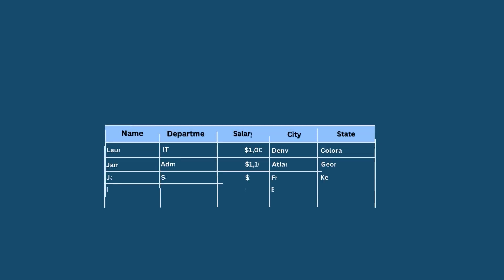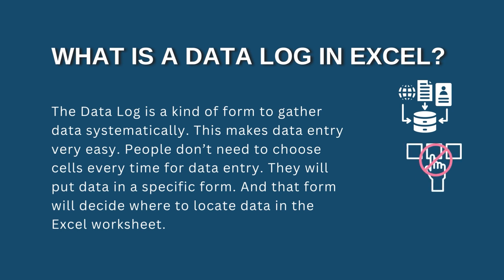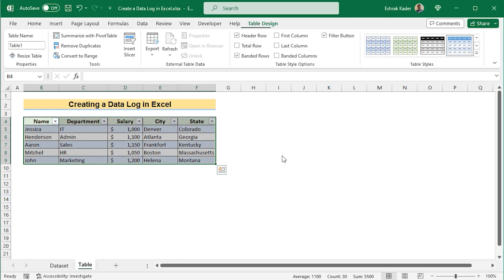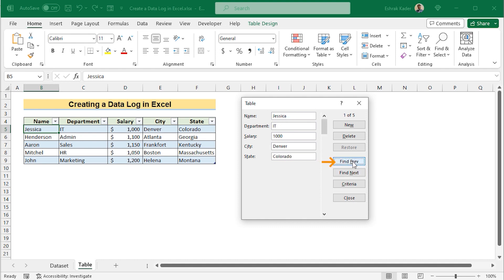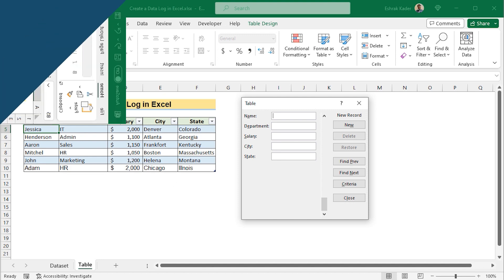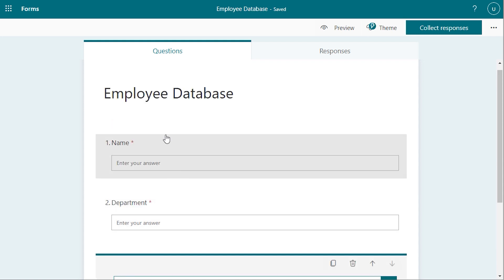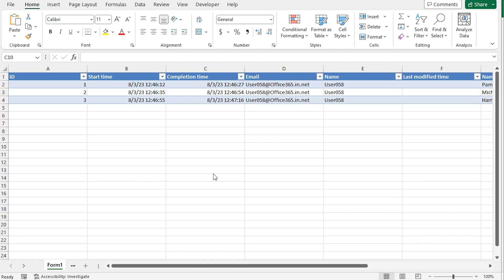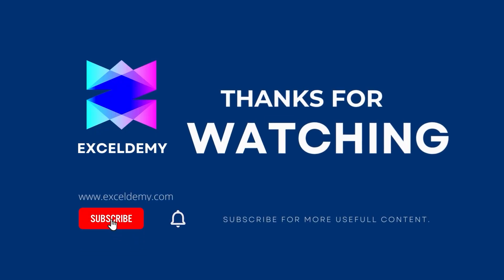How to Create a Data Log in Excel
In this video, I'll guide you through the 2 methods to create a data log in Excel. You'll learn how to make an Excel Table and use Excel’s Form feature to quickly add entries. Also, you can use the OneDrive Forms feature to fill out the responses and add them to your Excel spreadsheet. The OneDrive Form is useful for filling out surveys and questionnaires, while the Excel Form offers a simple way to enter data. With practical examples and step-by-step instructions, you'll be able to implement this data log in your own Excel spreadsheets effortlessly.

✨ ⯆ Resources:
Ctrl + T - To make an Excel Table
Alt F T - To open Excel Options

0:00 - Intro
1:16 - Creating Data Log Using Customized Excel Form
3:16 - Creating Data Log Using OndeDrive Forms
2:12 - Parts of Autofill Form